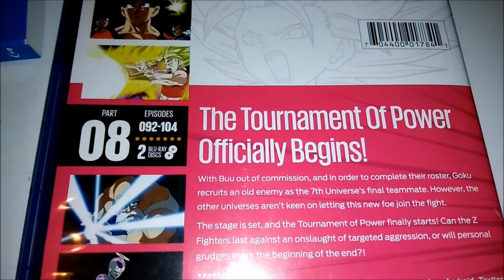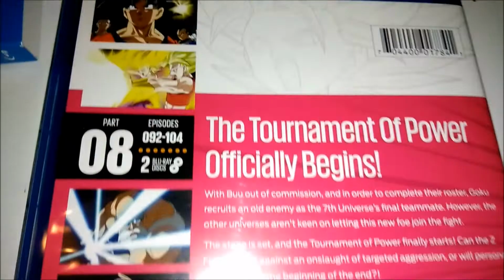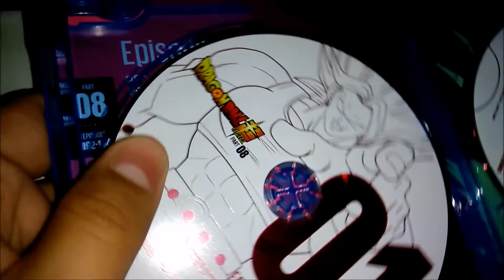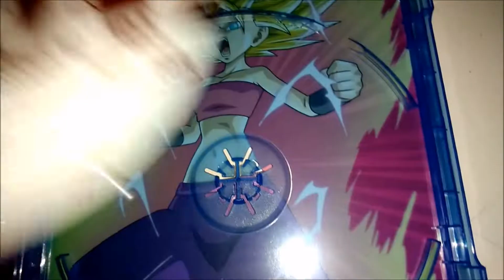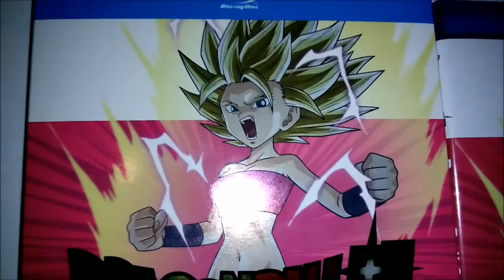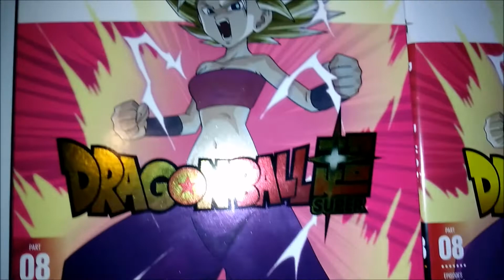Dragon Ball Super Part 8 Bluray Unboxing New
Here's my unboxing of Dragonball Super part 8! In these releases we're finally in the Tournament of Power arc! RIP Hiromi Tsuru 11/16/2017